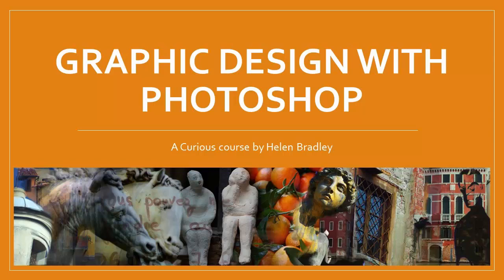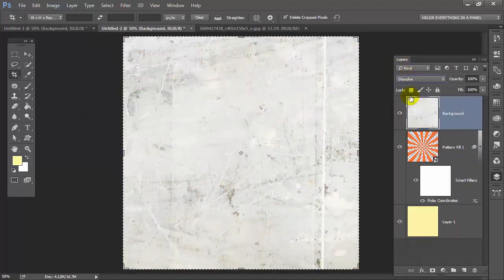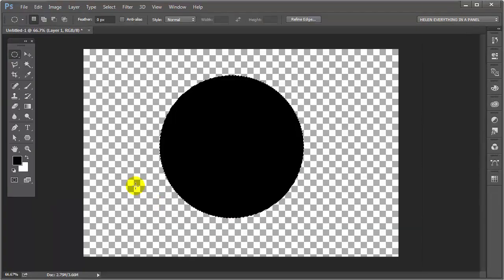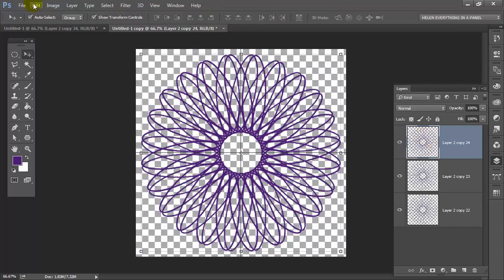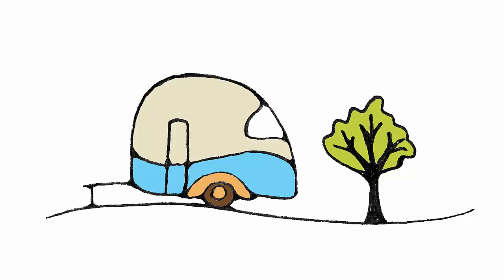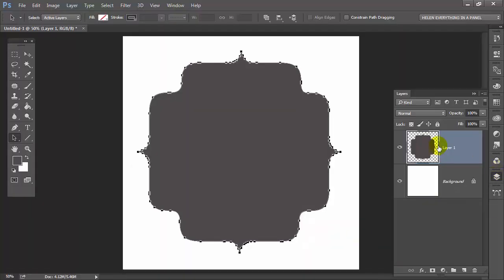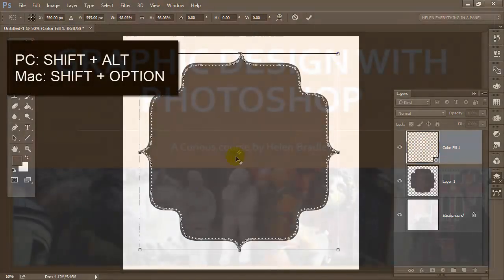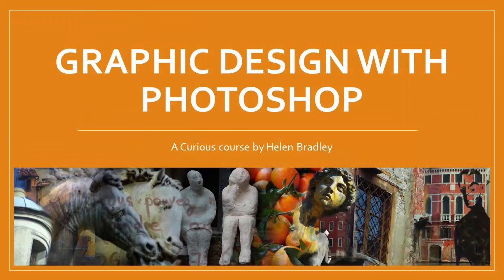Welcome to my new Photoshop Course at Curious.com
I have just launched a course on Graphic Design in Photoshop at Curious.com.